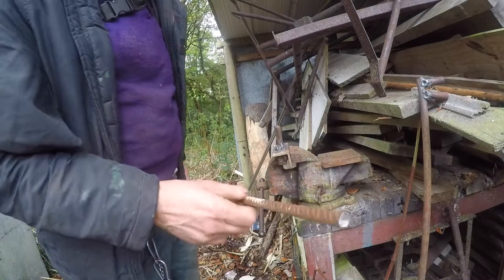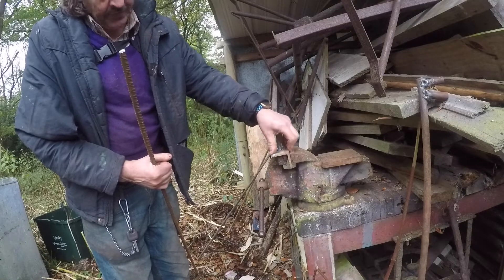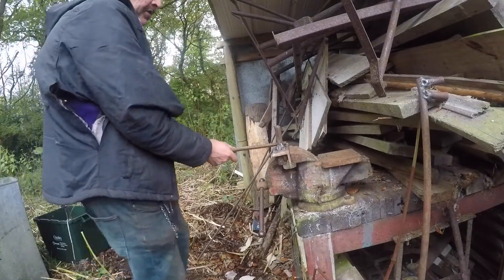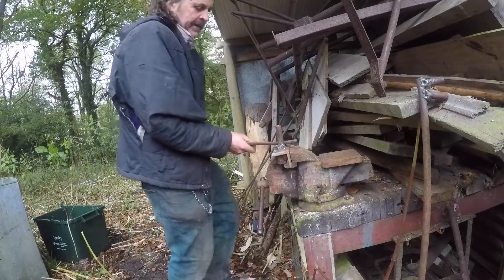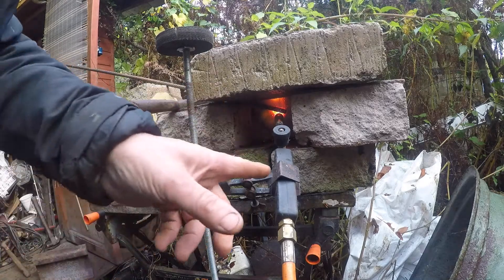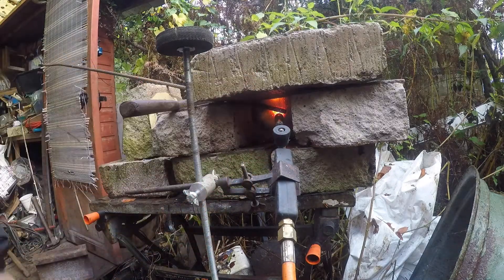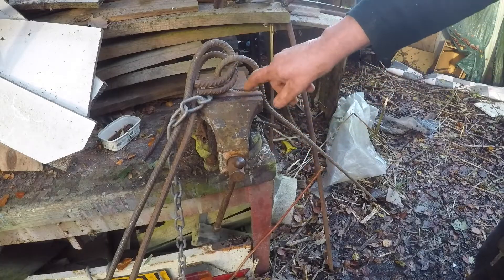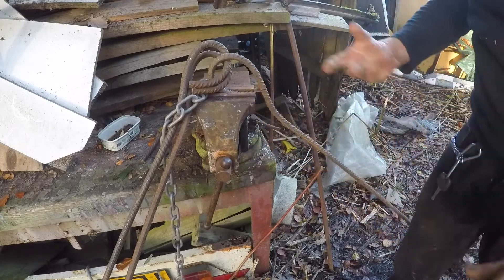0062 Halloween tripod 31oct2021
Making of a tripod by cold bending 12 mm rebar to support a witches cauldron for Halloween. Inspired by the YouTube channels Blackbear Forge & Fab2ku